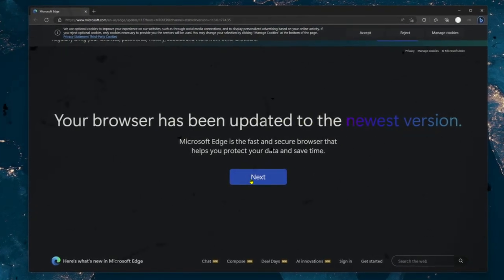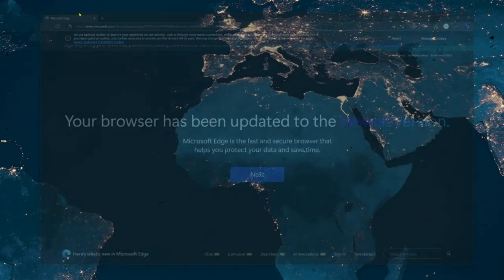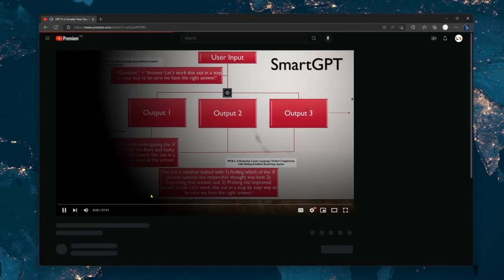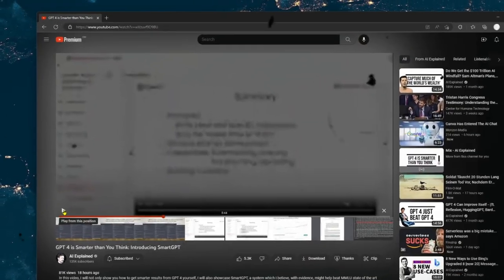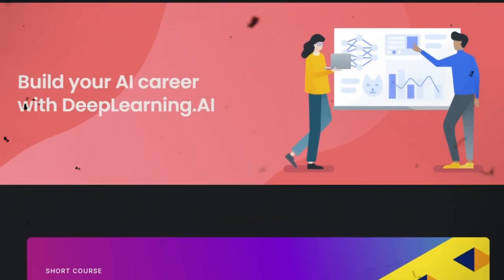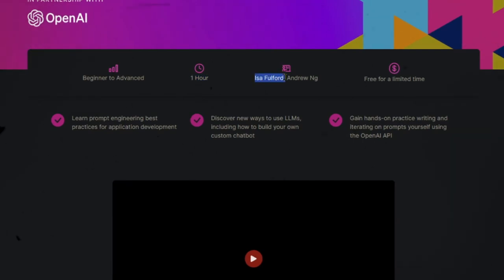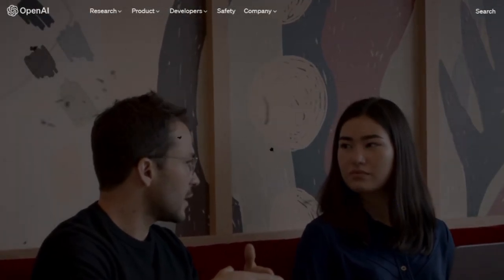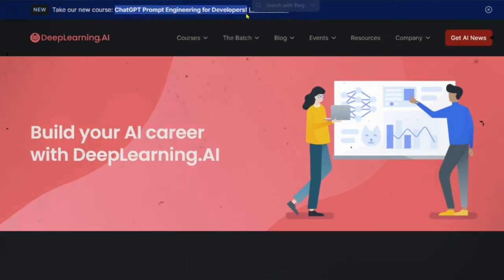Unlocking Your AI Potential: A Free ChatGPT Course from OpenAI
Are you tired of hearing the same old empty promises about staying ahead of the curve in the world of AI? Look no further, because we've got something different for you. In this video, we'll introduce you to a free course on Prompt Engineering for ChatGPT from OpenAI, taught by the one and only Isa Fulford. With just one hour of your time, you can unlock your full potential in the world of AI and become the master you were meant to be. So join us as we explore the latest developments in AI, and discover how you can take your skills to the next level. Don't be a basic human. Watch this video and be amazed!

'Tech but with multo style.